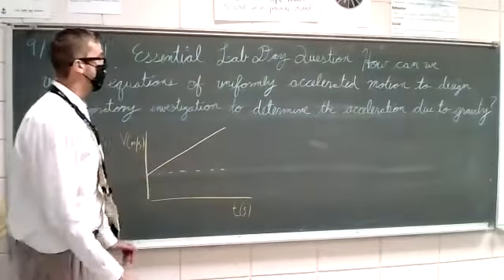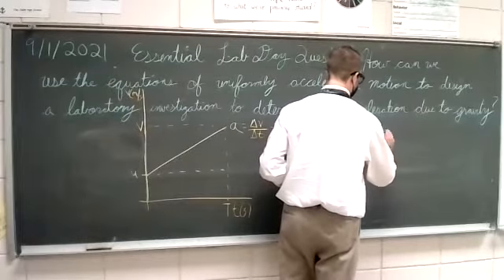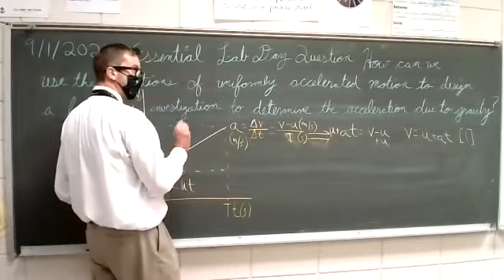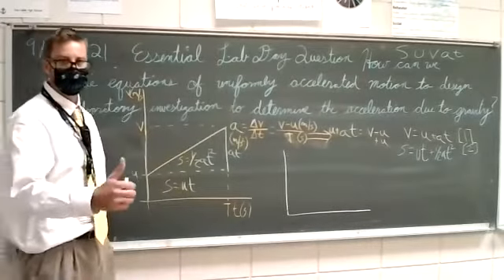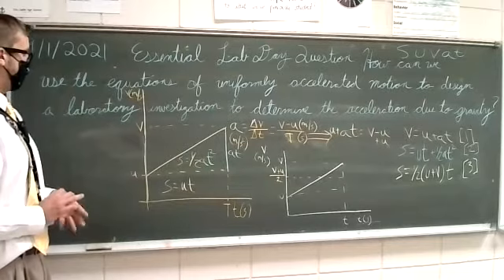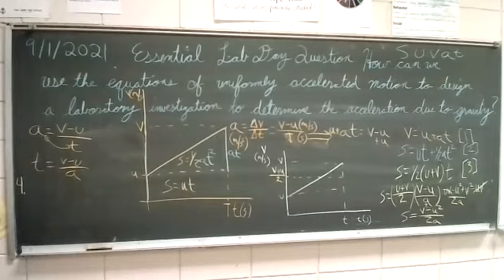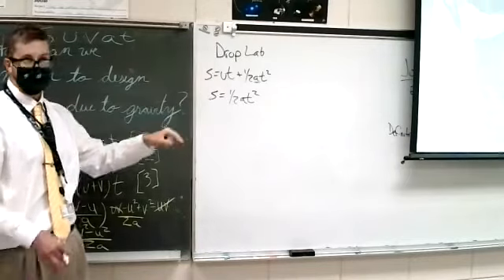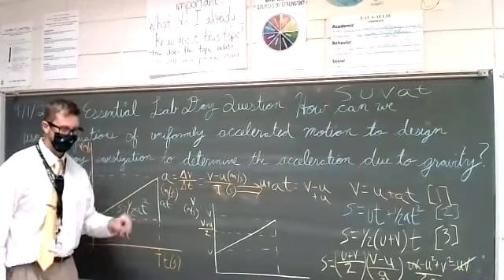Using the equations of motion to design an experiment to determine the acceleration due to gravity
Answering the essential question: How can we use the equations of uniformly accelerated motion to design a laboratory investigation to determine the acceleration due to gravity?